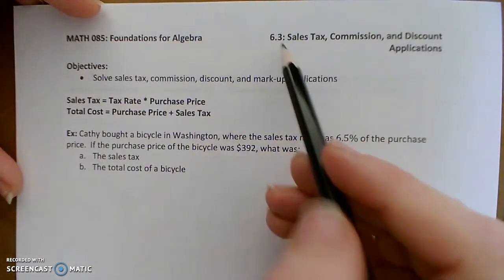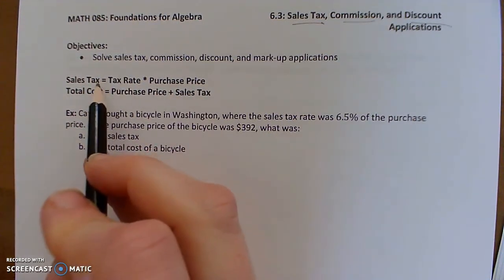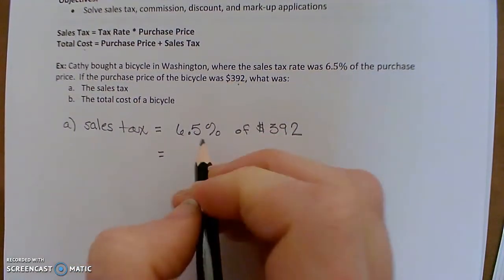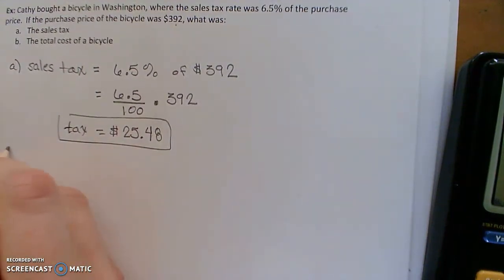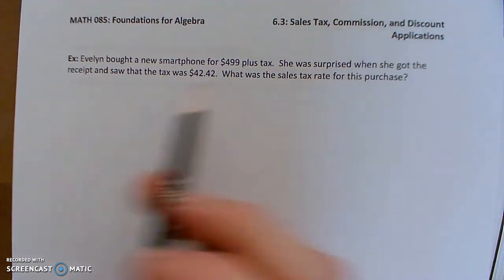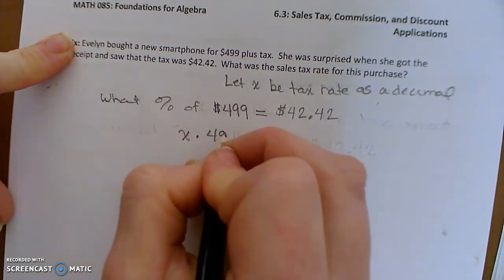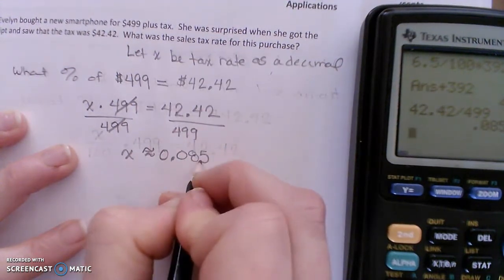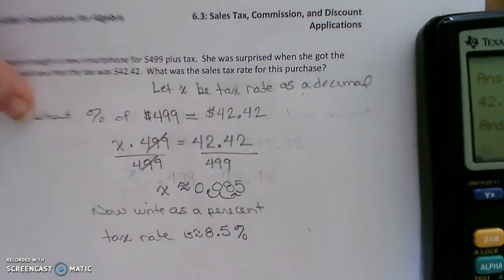6 3 part 1 sales tax applications